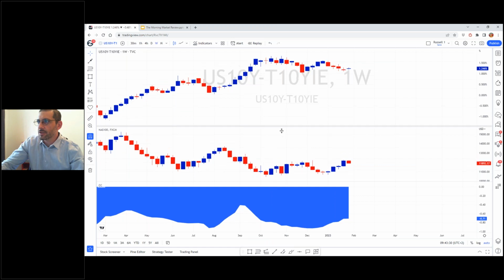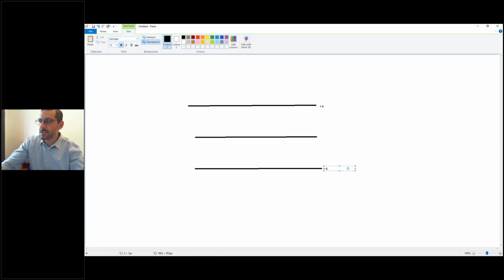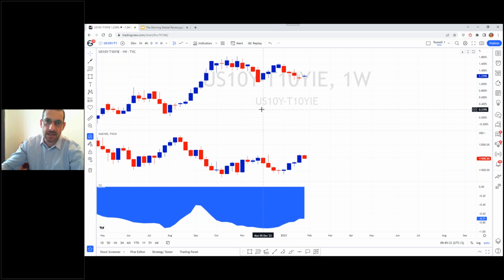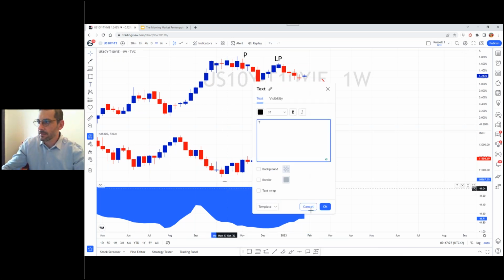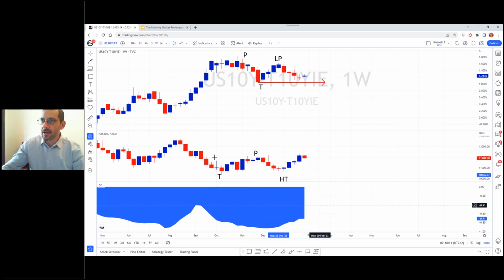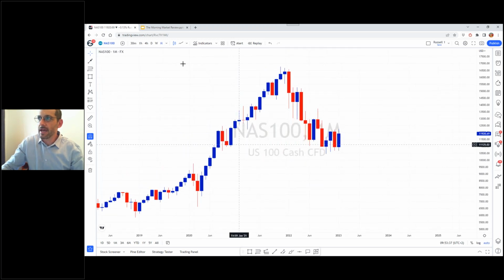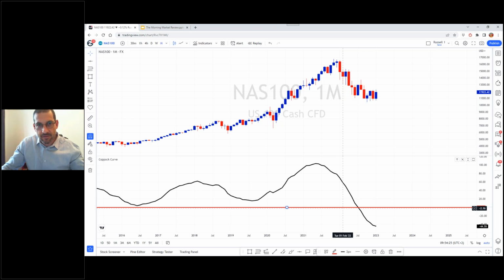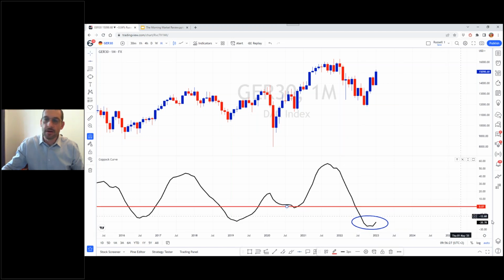Morning Market Review - 31 January 2023